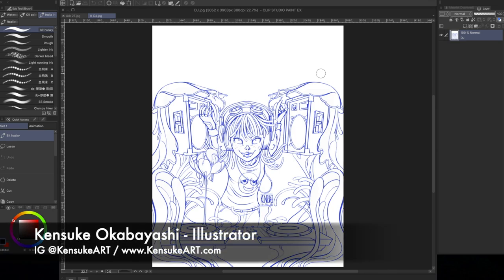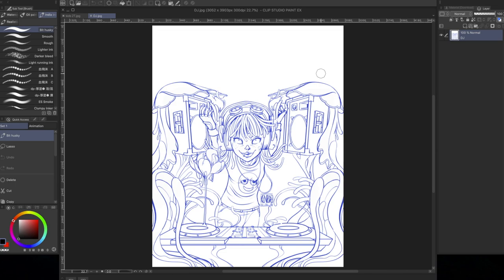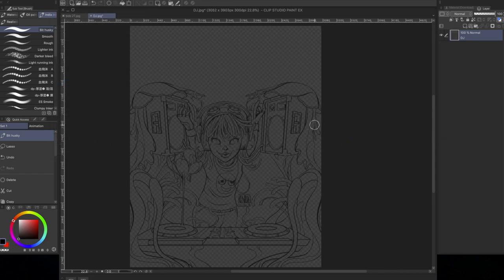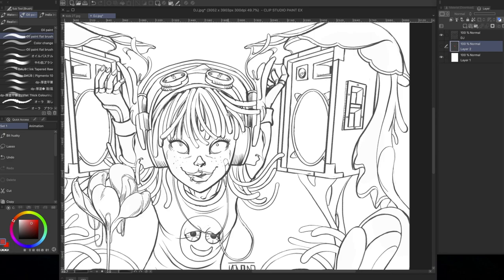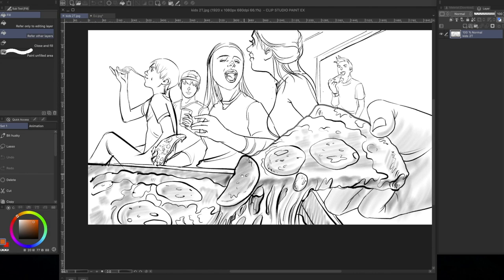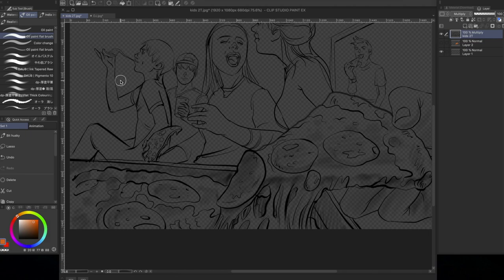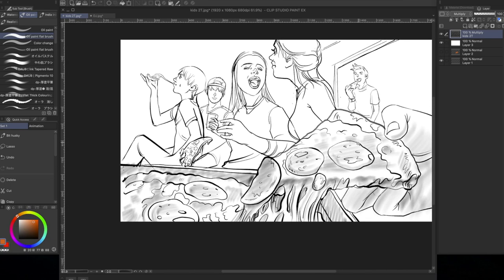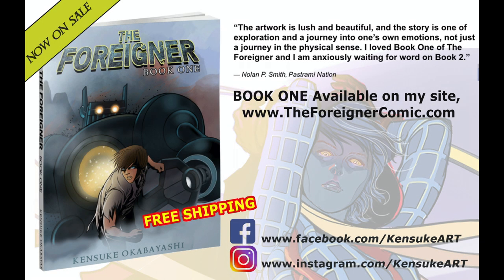Extract your line art from a flat jpeg in seconds!!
Ever lose your original working artwork? No worries if you have the high resolution jpeg. With this tutorial you can quickly separates your line artwork from your background. Quick and easy in less than 10 seconds in this art tutorial on how to use Clip Studio Paint.